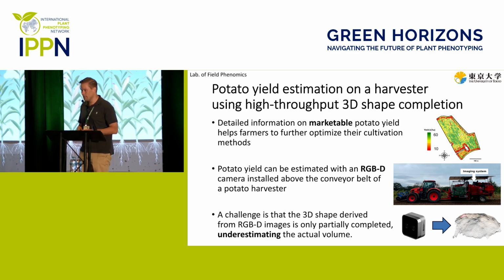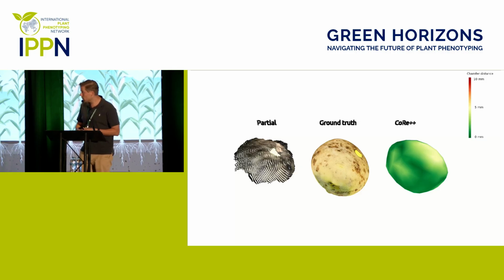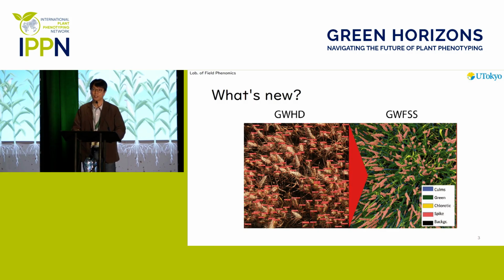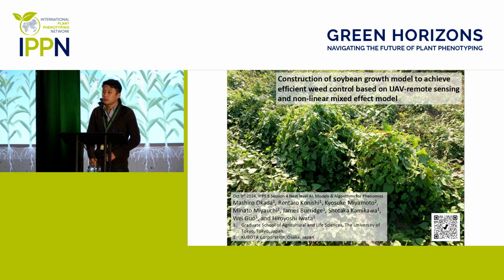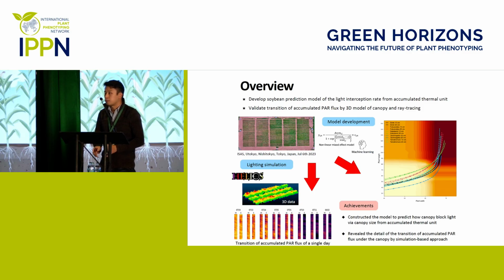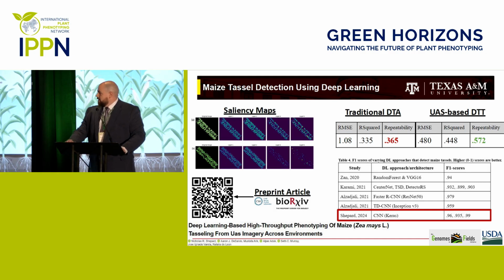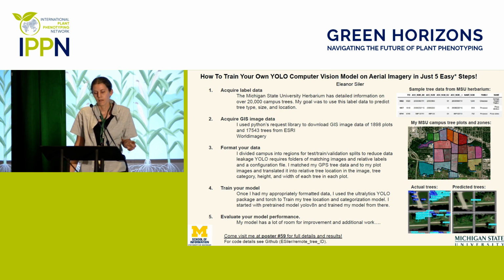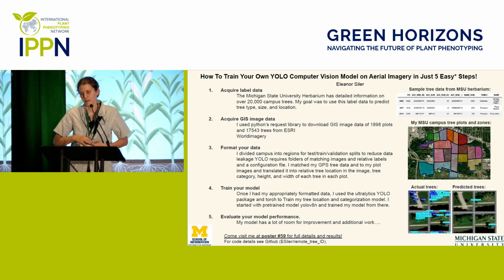IPPS8 Session 4b: Poster Flashes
Potato yield estimation on a harvester using high-throughput 3D shape completion
Pieter M. Blok

Global Wheat full semantic segmentation of complex canopies
Wei Guo

Construction of soybean growth model to achieve efficient weed control based on UAVremote sensing and no-linear mixed effect model
Mashiro Okada

DEEP LEARNING-BASED HIGH-THROUGHPUT PHENOTYPING OF MAIZE (Zea mays L.) TASSELING FROM UAS IMAGERY ACROSS ENVIRONMENTS
Nicholas R. Shepard

Detecting and Characterizing Trees with Remote Sensing Data using Computer Vision
Eleanor Siler